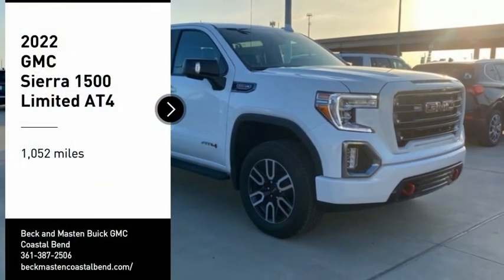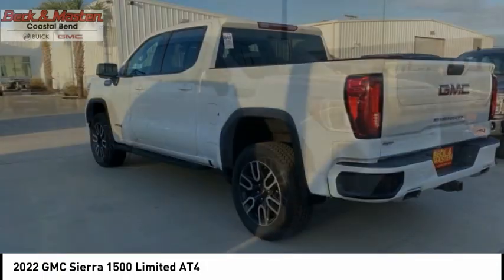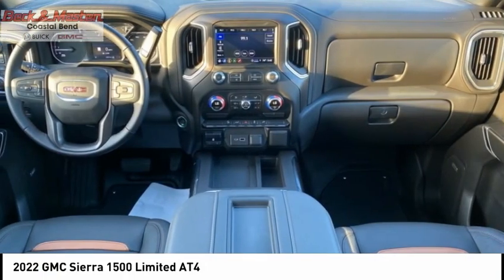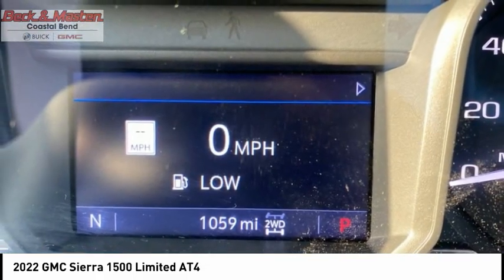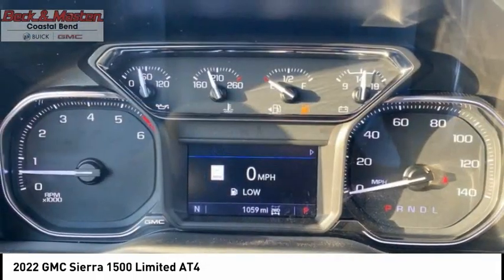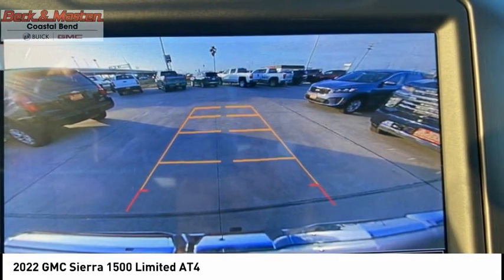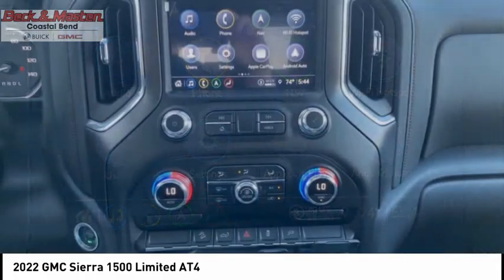2022 GMC Sierra 1500 Limited TP591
2022 GMC Sierra 1500 Limited AT4

Beck and Masten Buick GMC Coastal Bend
200 Highway 77

Don't miss this 2022 GMC Sierra 1500 Limited. It's equipped with great features. You'll want to take this vehicle home. Make a great choice today.